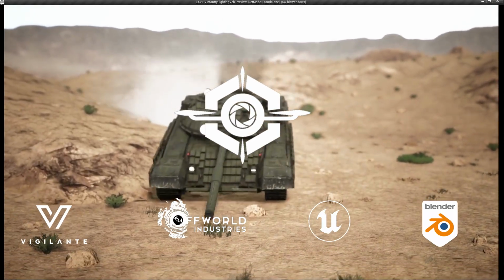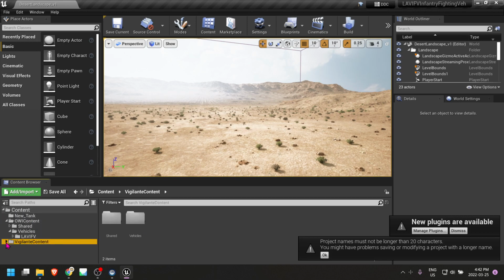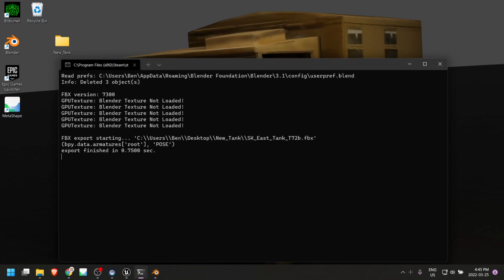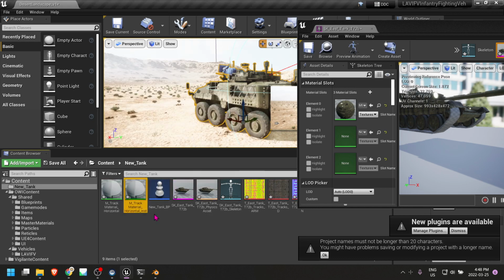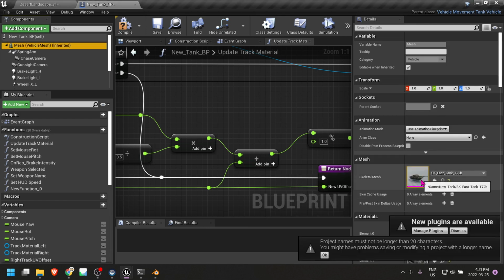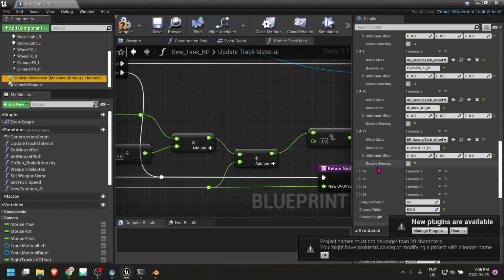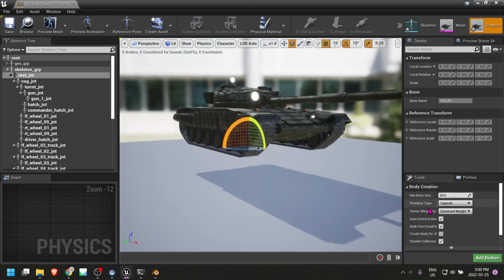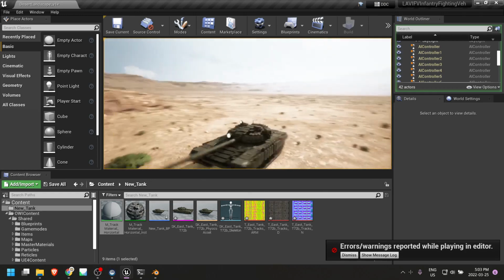UE4 Tutorial: Tank Tracks with Vigliante Free Assets Part 1/2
Giving you a quick and dirty way to just get those Tanks moving.